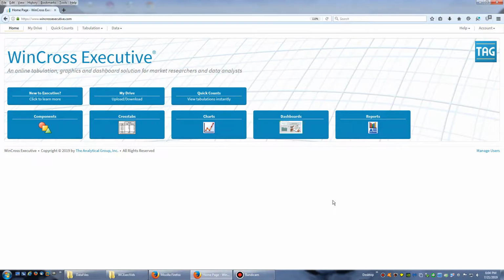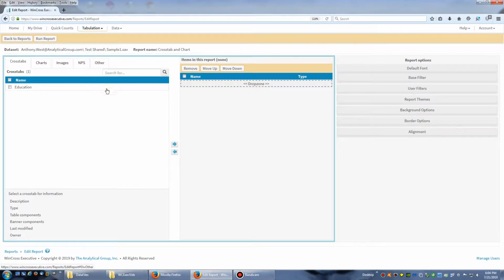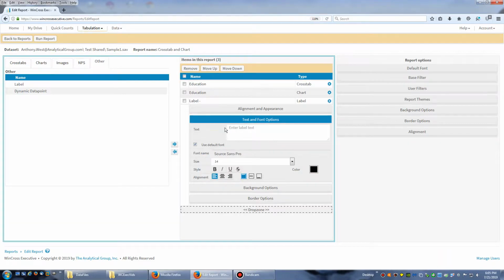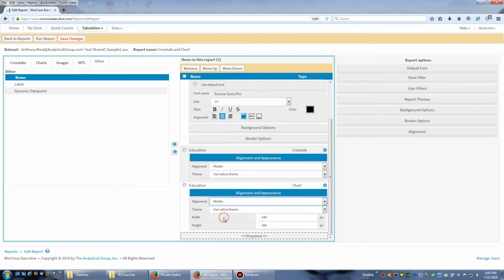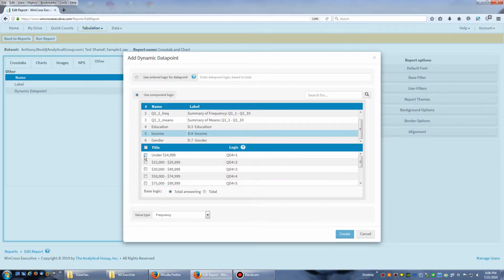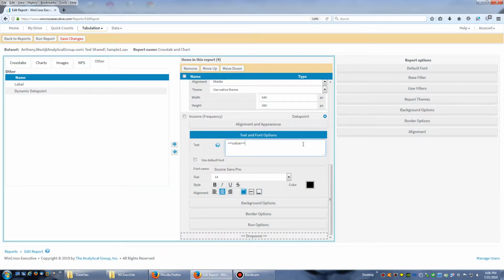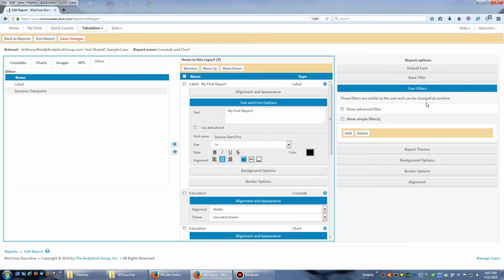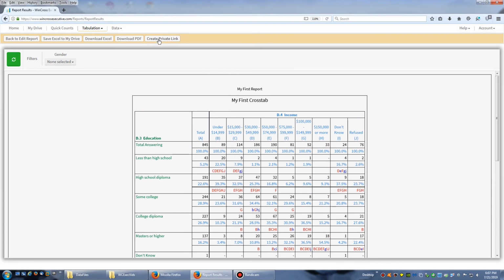How to Create a Simple Report - WinCross Executive - Online Crosstabulation and Dashboards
Learn how to create a simple report using charts, crosstabs and datapoints.

WinCross Executive is an online market research application. It is used for creating statistical dashboards, crosstabs, charts, and reports.